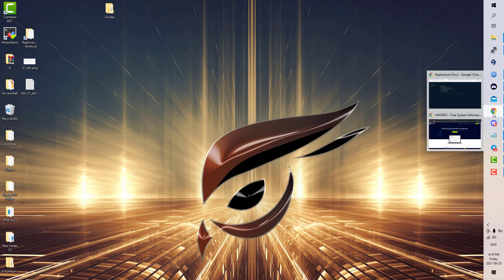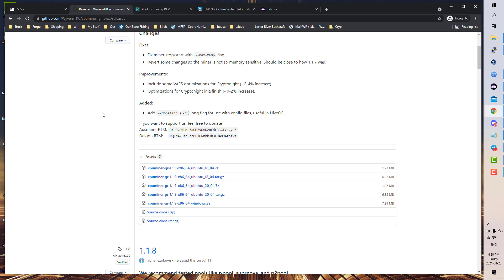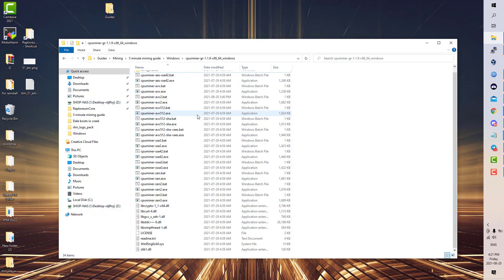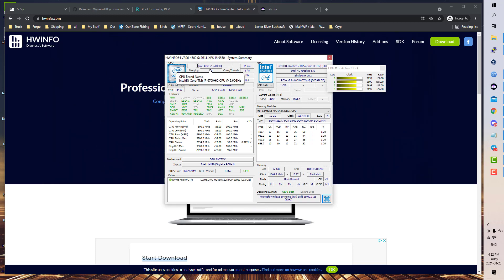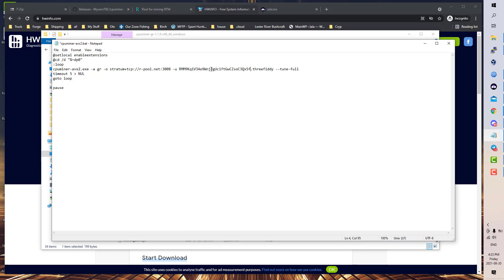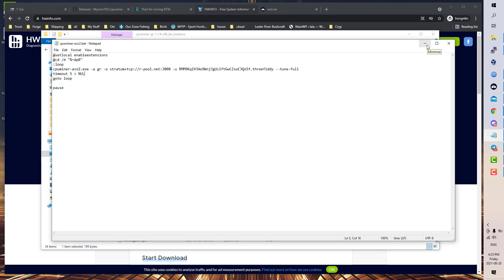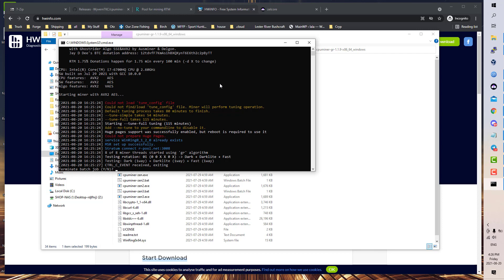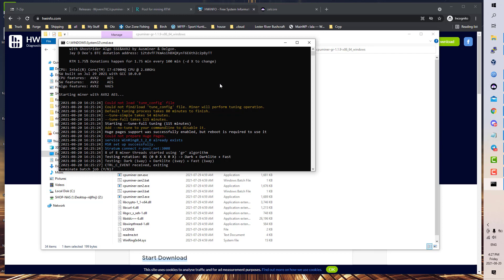Raptoreum Slightly More Than 5 Minutes Mining Guide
Start mining Raptoreum in about 5 minutes, make those CPU burn!